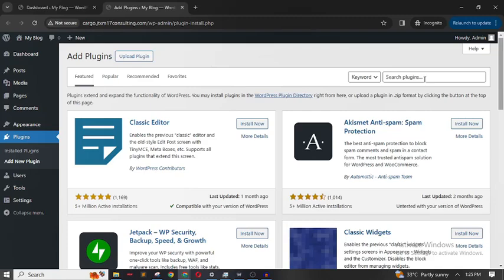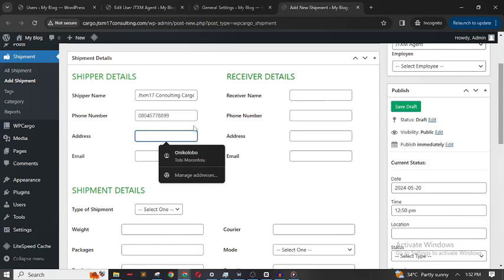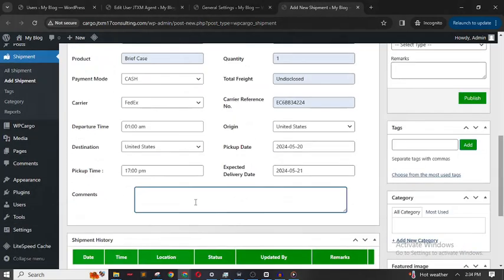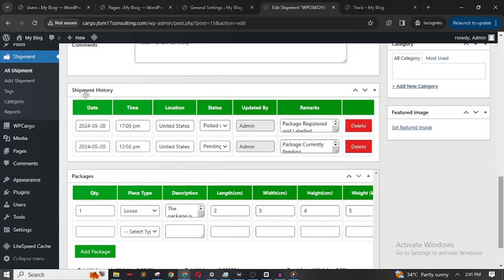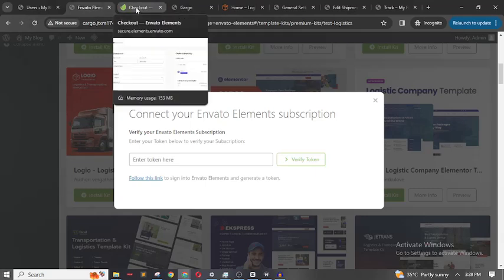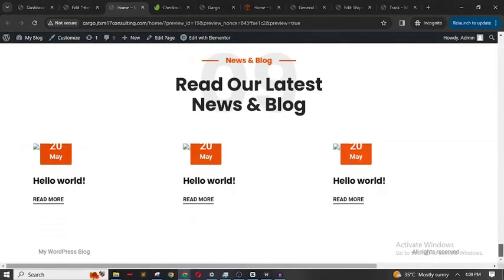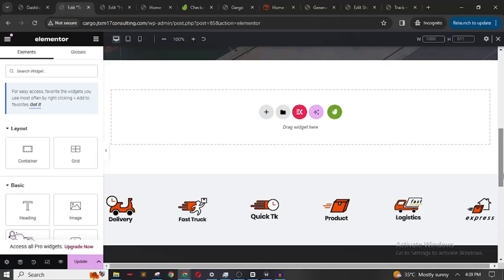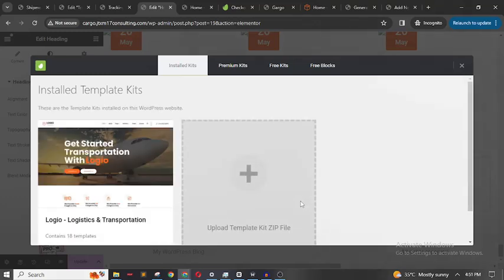How To Create a Courier and Logistics Website With Wordpress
Learn how to create a Complete Courier and Logistics Website with using a Free Plugin and Theme.

I will show you how to setup Courier or Logistics Shipements and Tracking Codes for your Courier Website.

How to update the Courier or Logistics Shipment history from Pending to Picked Up, In Transit, On Hold, Out for Delivery e.t.c

Follow along till the end of the video while I walk you through how to build this courier logistics website in just less than an hour, as easy as never before.